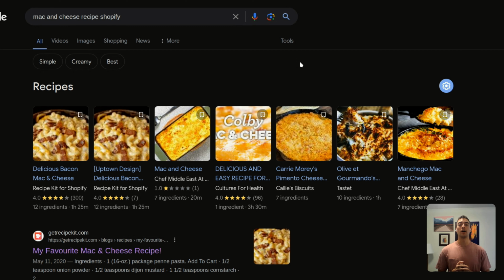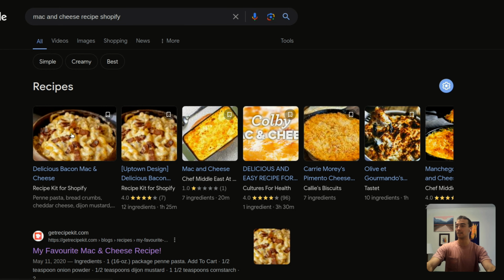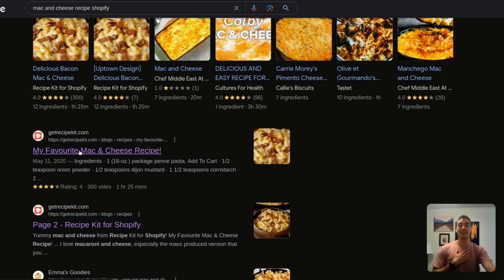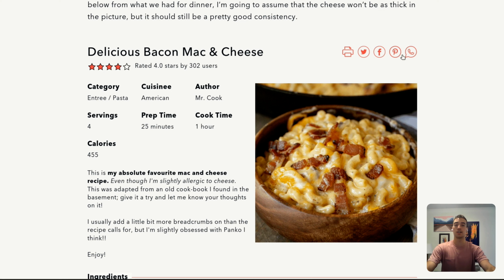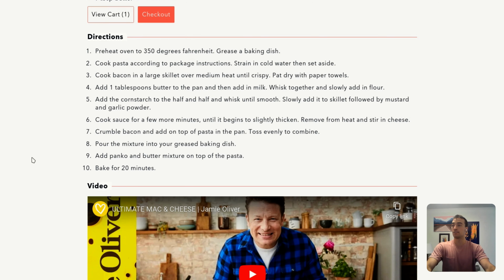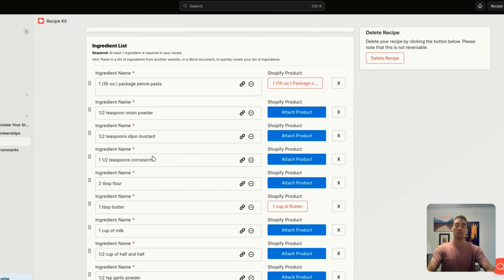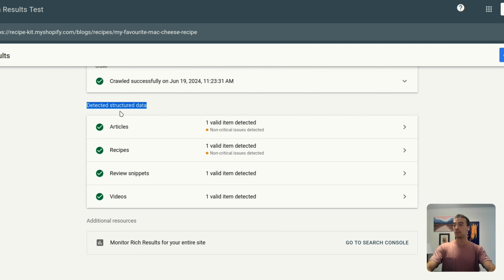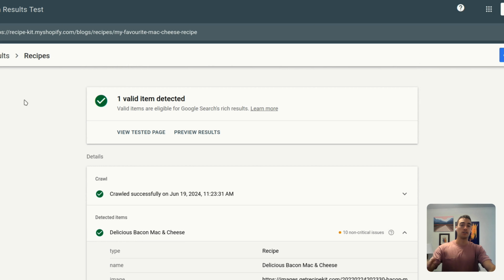An overview of Recipe Kit for Shopify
This is a quick(ish) overview of the core features of Recipe Kit app for Shopify stores. The app lets you easily make shoppable recipe blog posts with SEO friendly structured data automatically generated.